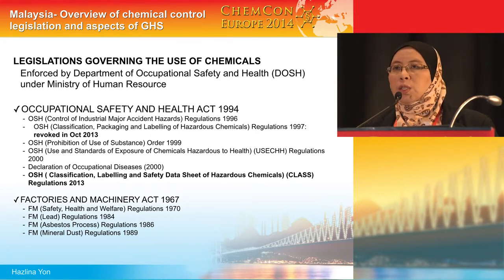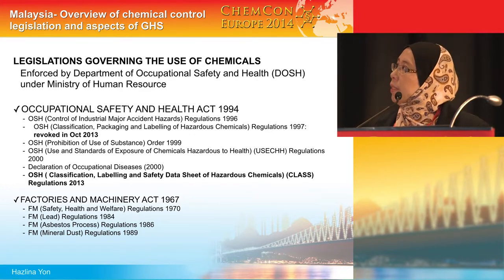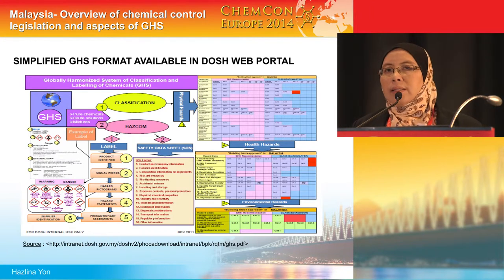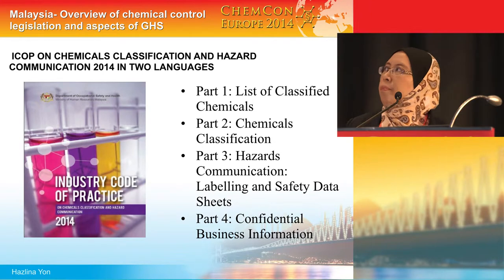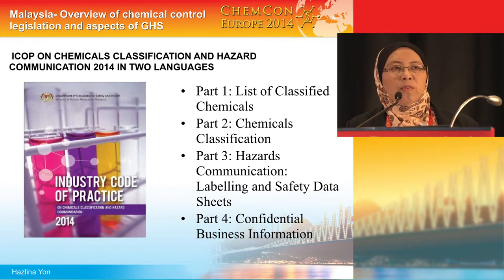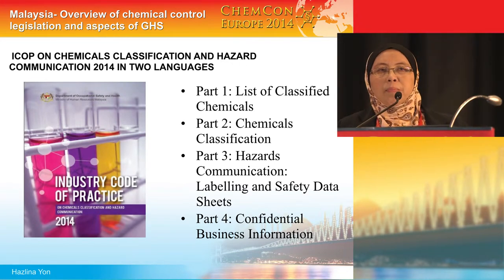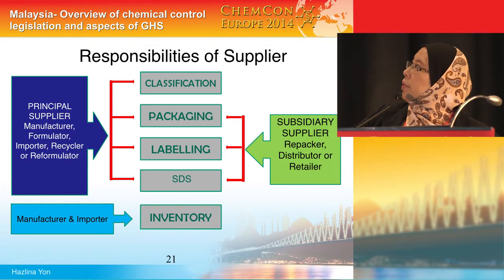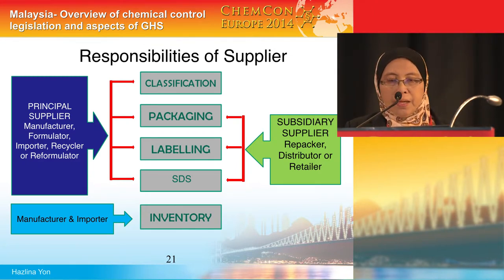Malaysia - chemical control legislation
Hazlina Yon of the Department of Occupational Safety and Health Malaysia provides an overview on chemical control legislation and aspects of GHS.